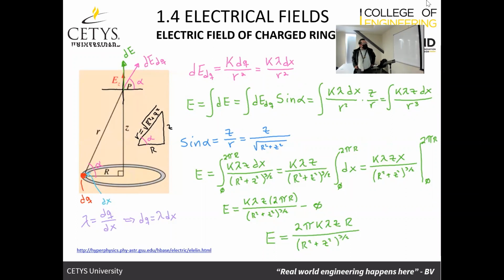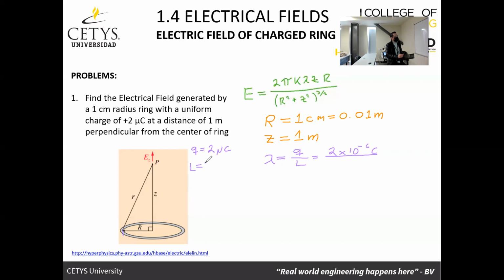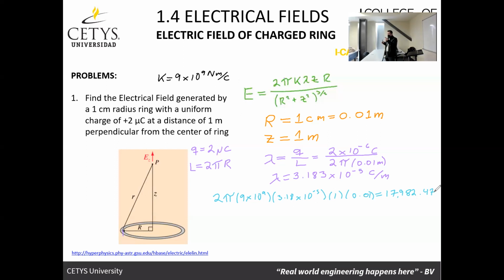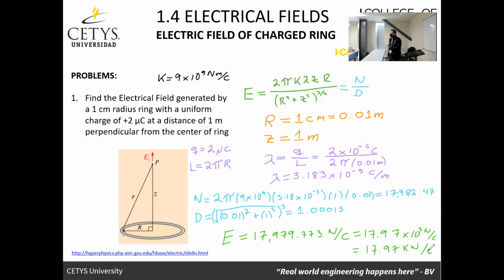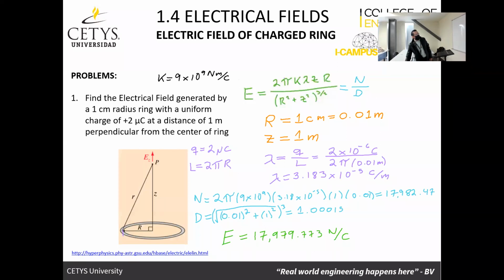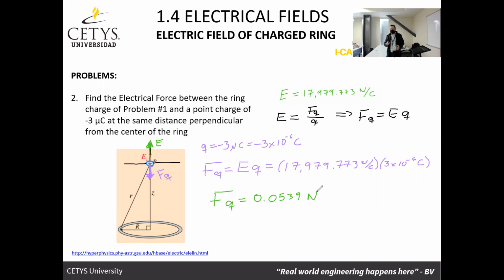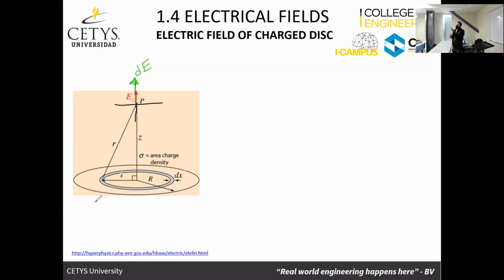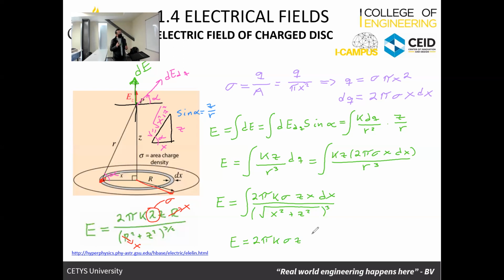ELECTRICITY & MAGNETISM 2022 - CLASS SESSION OF 23/02/22